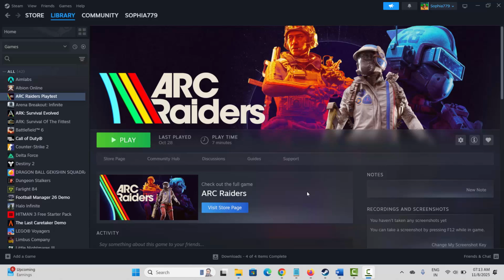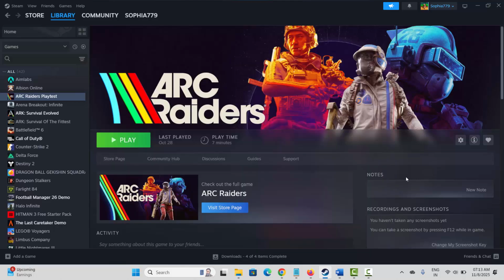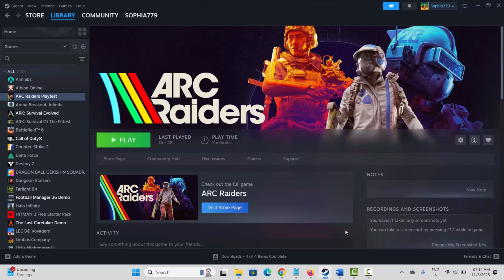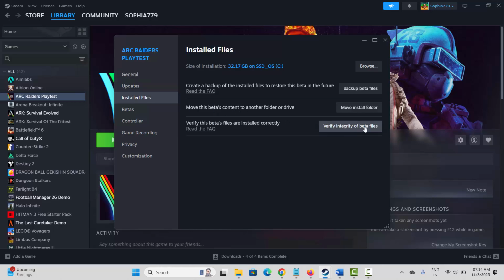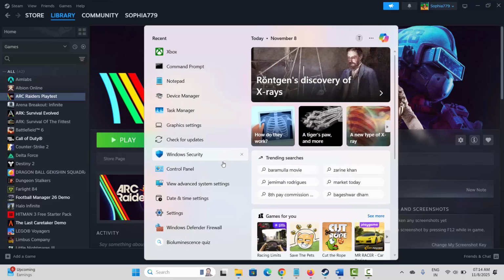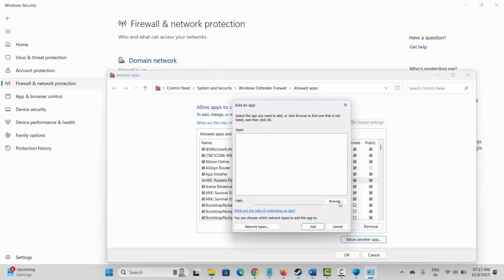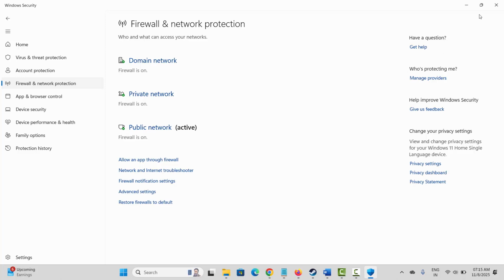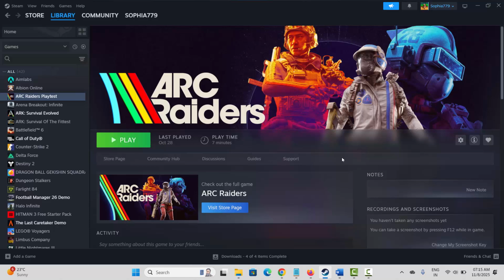How To Fix ARC Raiders "Outdated Game Client" Error on PC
In this video tutorial, find out the best methods on How To Fix ARC Raiders "Outdated Game Client" Error on PC.
Fix ARC Raiders "Outdated Game Client" Error,
fix Outdated Game Client ARC Raiders PC,

🌐Social Media-